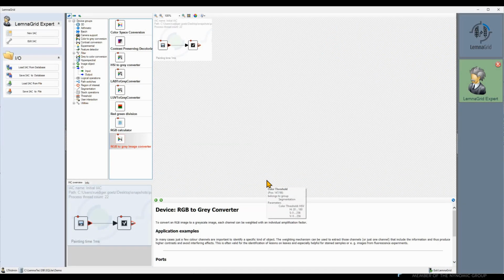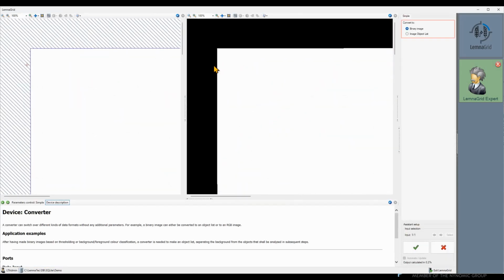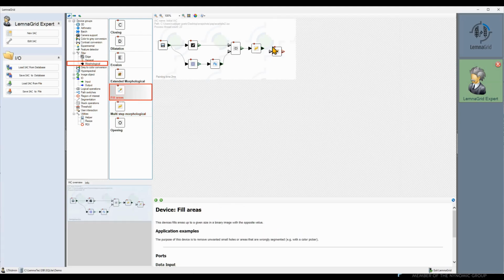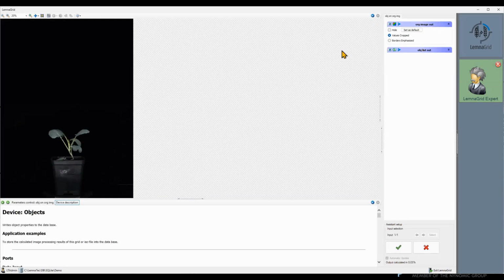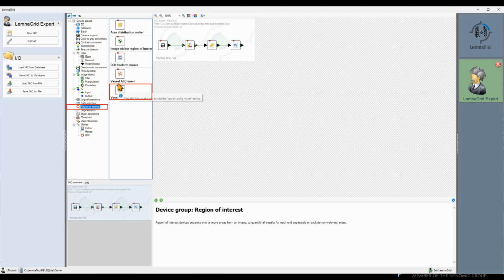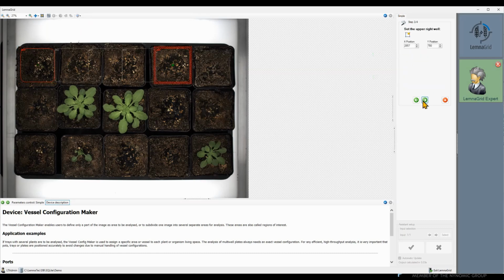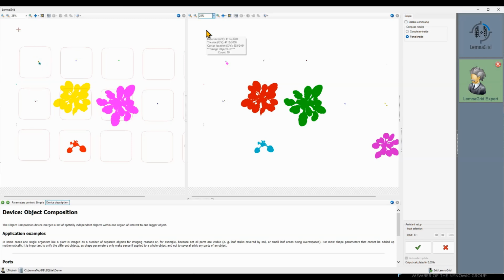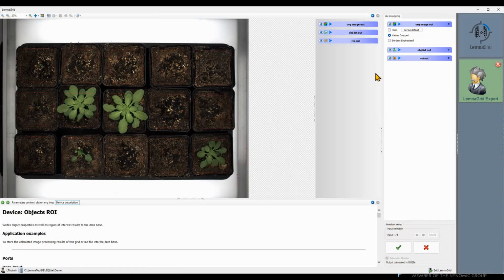Class 3: 3.1.2 LemnaGrid Object Merging and Multiple Samples 🟧 Expert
Class 3 LemnaGrid
Video 1.2 Object Merging and Multiple Samples 🟧 Expert

0:00 Start
0:44 Analysis of Leaves without the Stem
8:45 Analysis of Multiple Plants in one Image
10:00 Vessel Config Maker Device
13:52 Image Object Composition Device
15:28 Image Object Region of Interest Device
16:46 Object Region of Interest Writer
18:05 Analysis Expects Plants at Fixed Positions